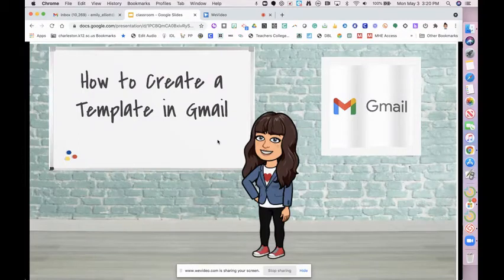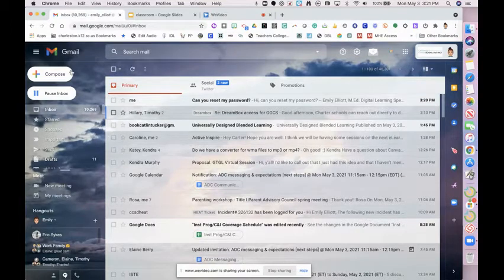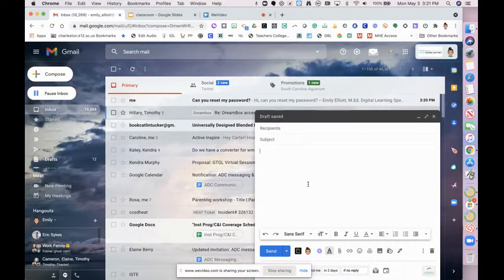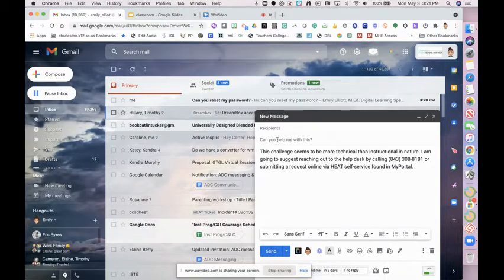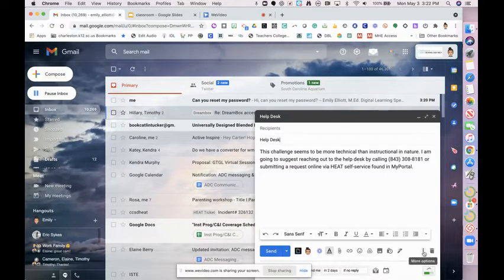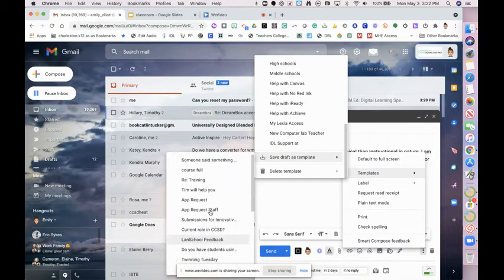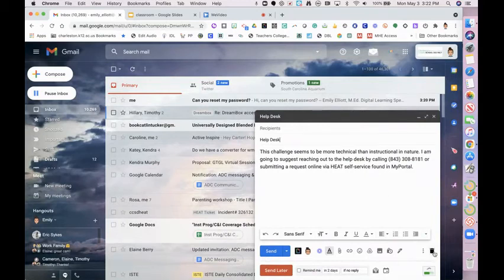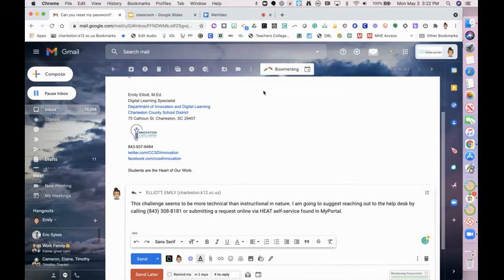Gmail Templates Final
Templates save time by letting you compose, save and reuse a message over and over instead of typing it out every time.

Screen recording and editing done with WeVideo.